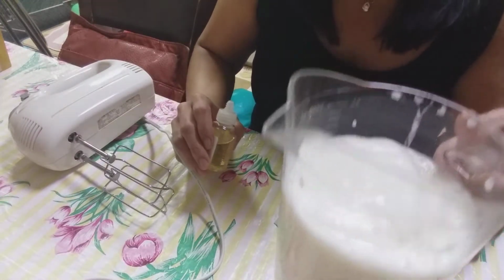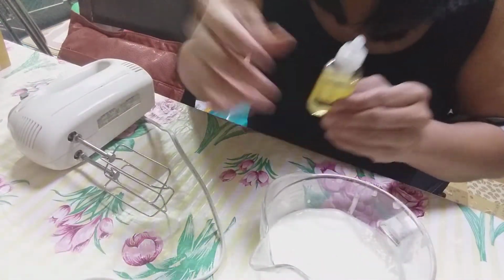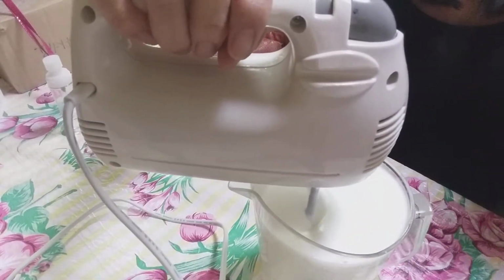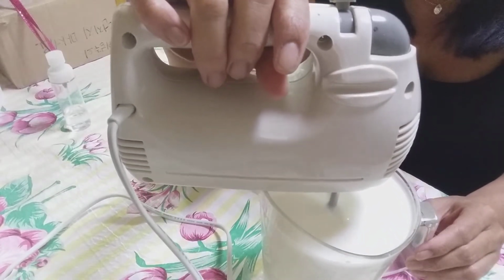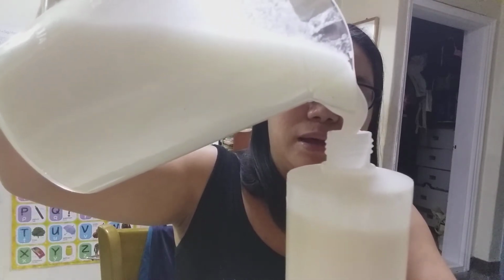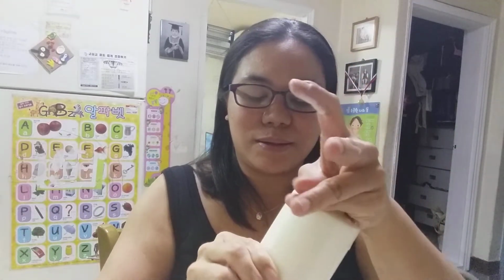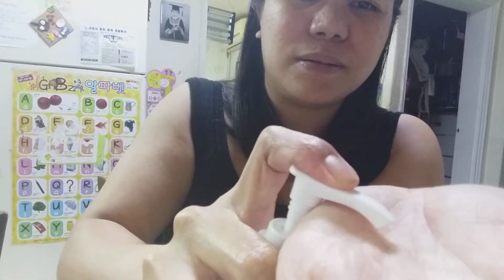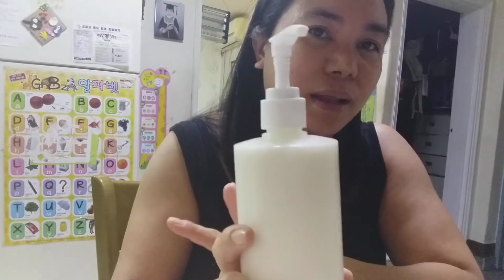short video for making a face and body lotion.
this is good for  dry skin